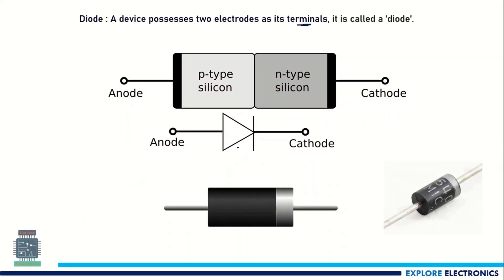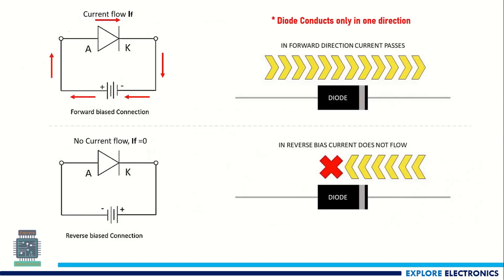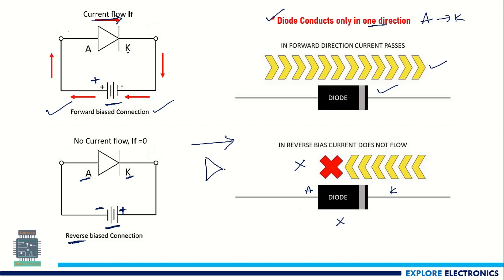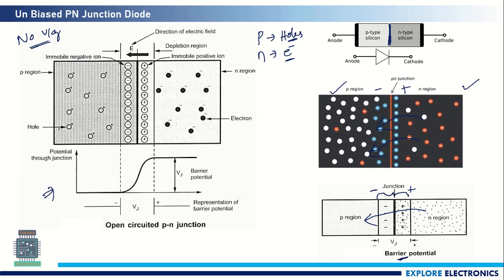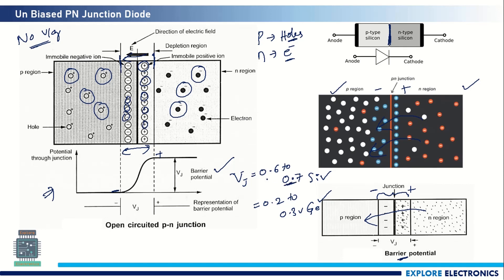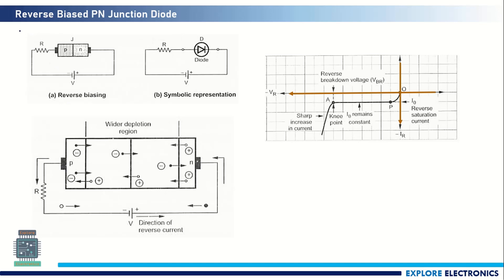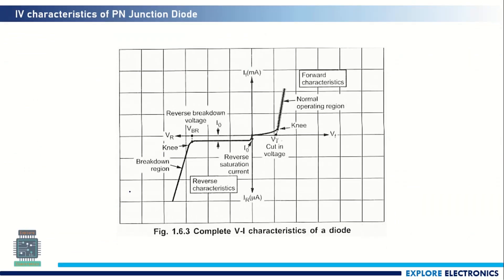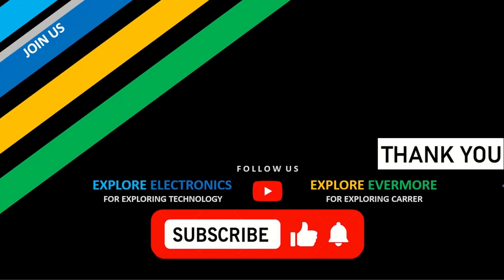VTU 1st sem | Diodes and Their Application | PN Jn Diode Working, Forward Reverse characteristics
Fundamentals of Electronics and Communication Engineering
PN junction Diode and its working is explained in this video.

First semester VTU Model QP solution